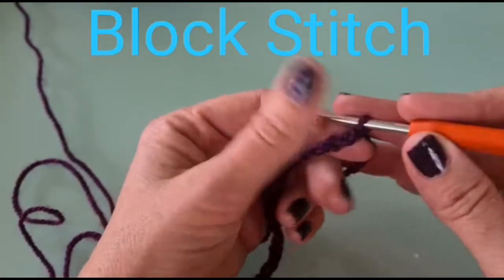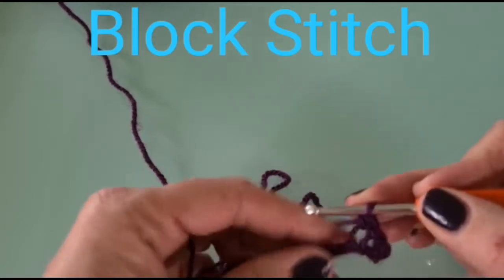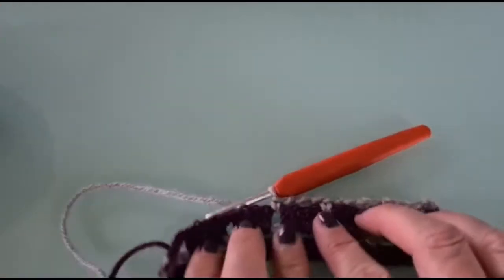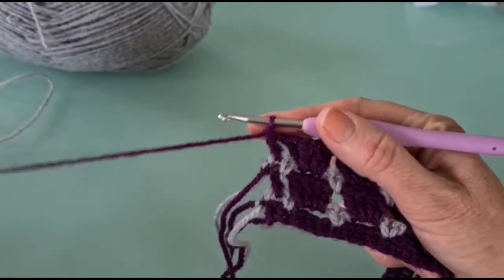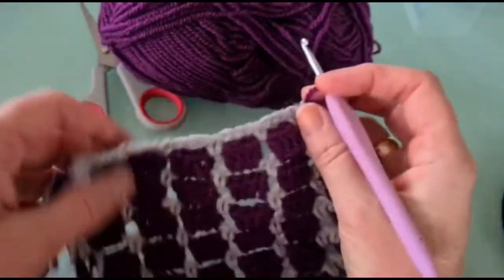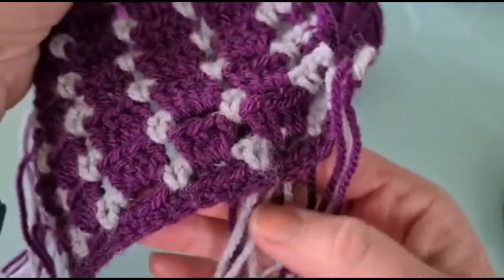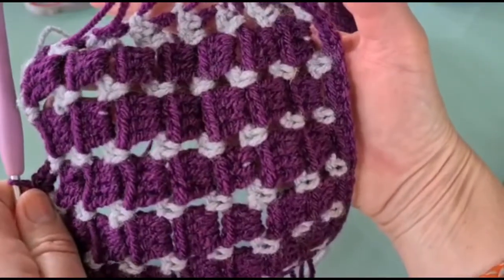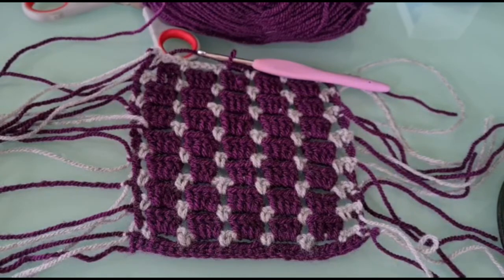Adding crochet Block Stitch to your stitch library with Sylvia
Adding Block stitch to your stitch library with Sylvia